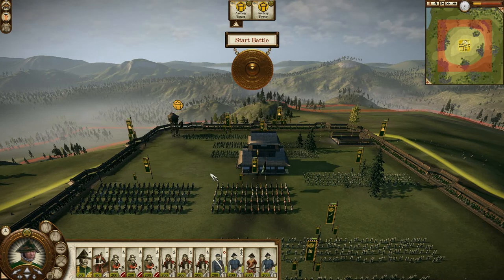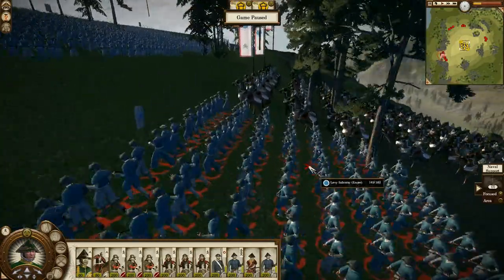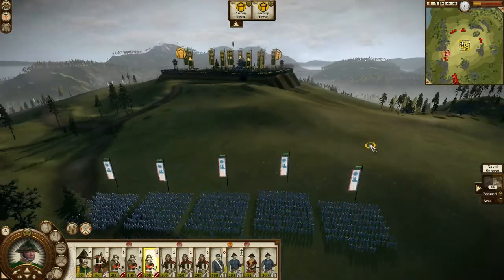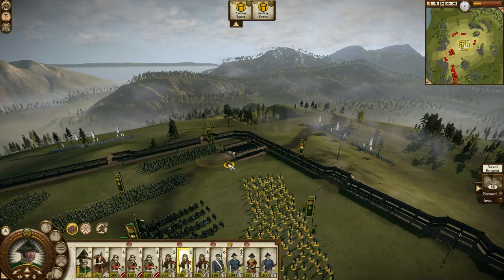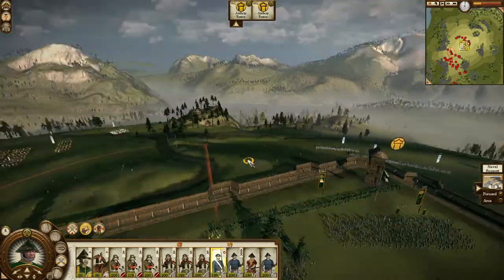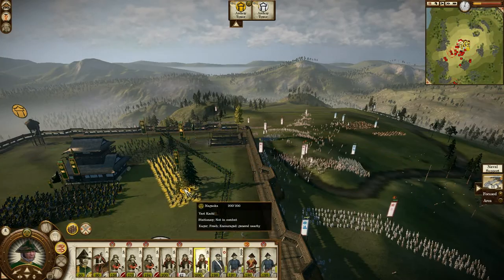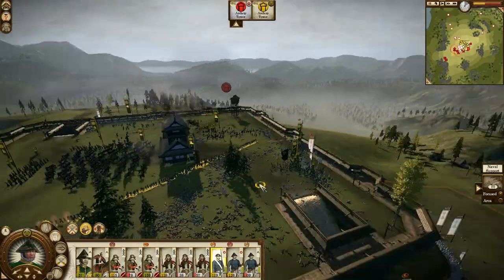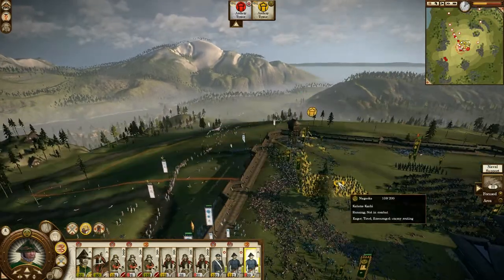Let's Play! Fall of the Samurai, Nagaoka 3rd Battle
In a large siege involving over 8000 units, my capitol is under siege by a combined Morioka and Numata force numbering over 6000 men, outnumbering my defenders 3:1!